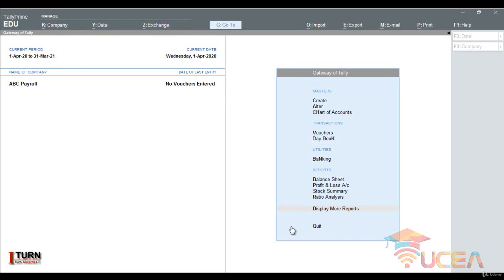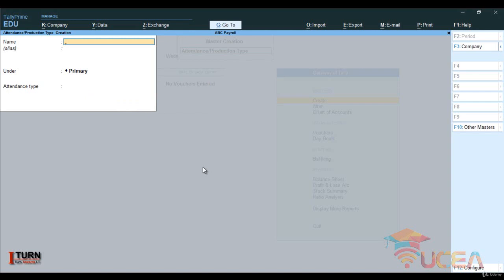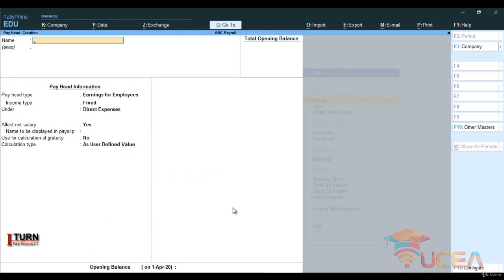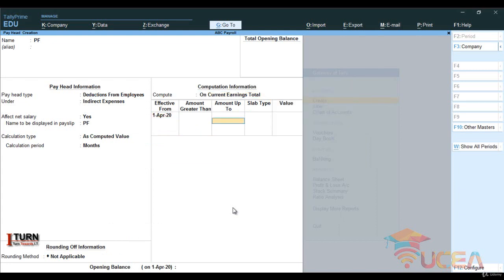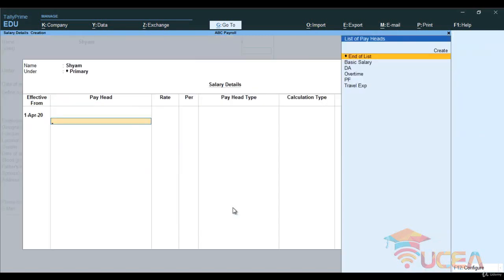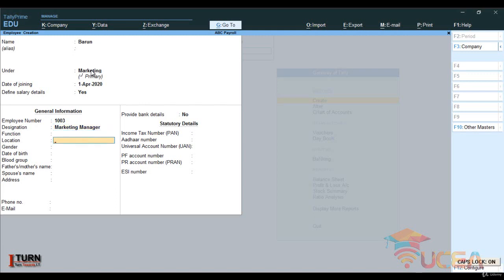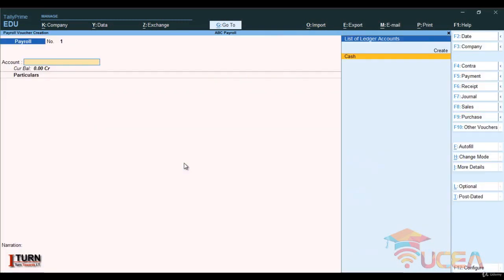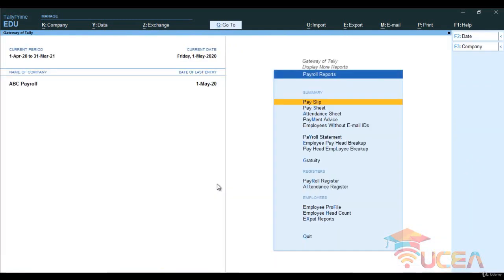29 Payroll in TallyPrime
Payroll in TallyPrime.